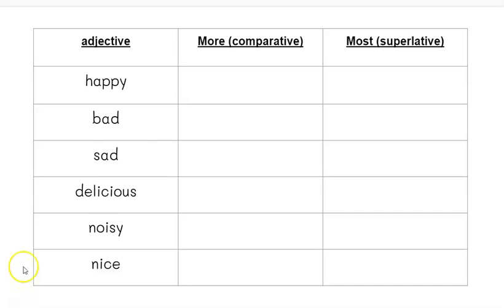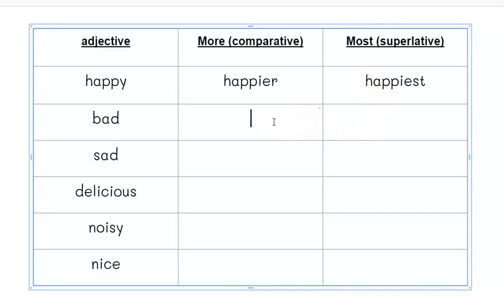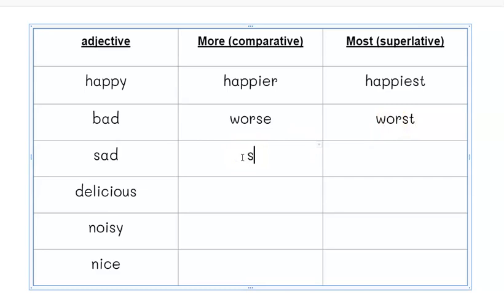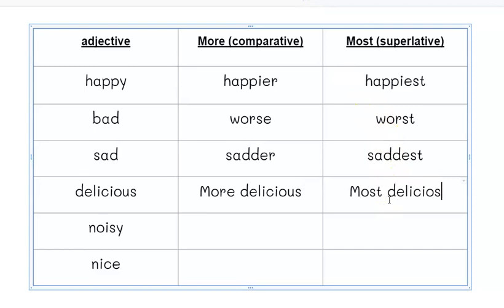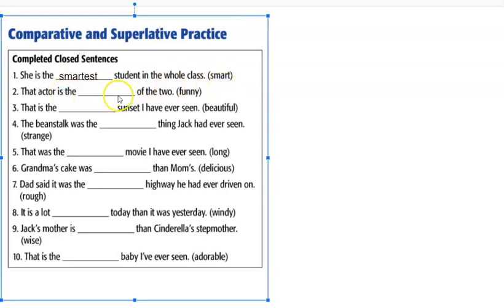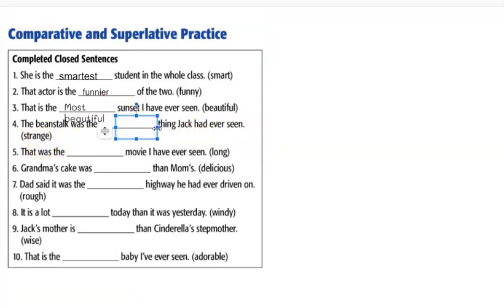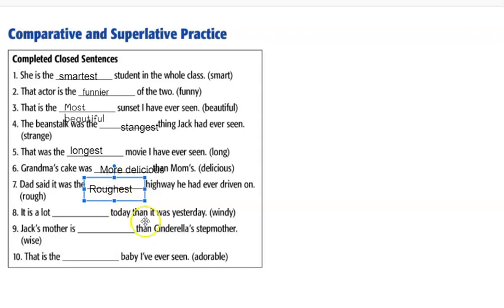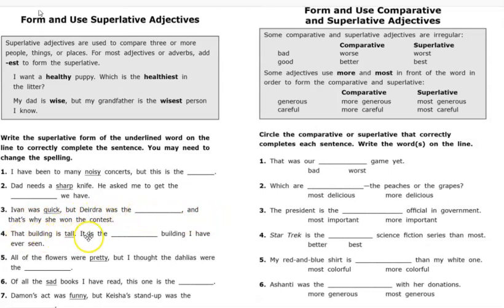Third unit 4 superlatives